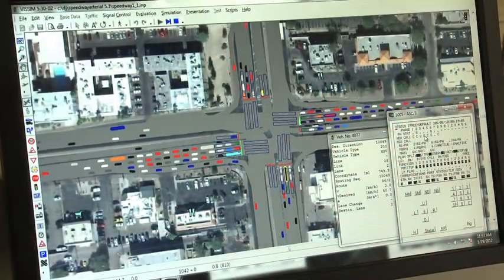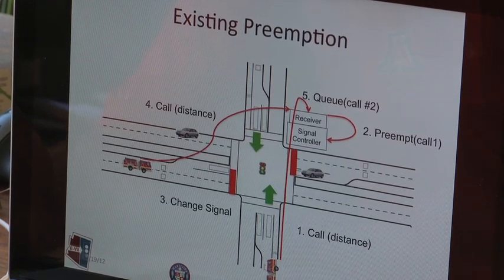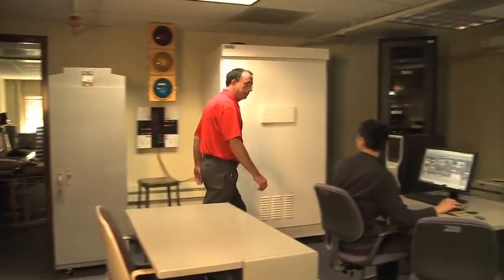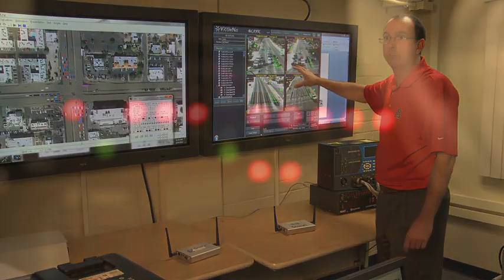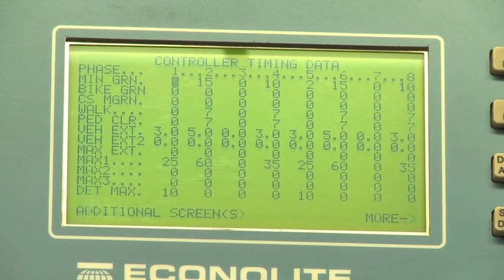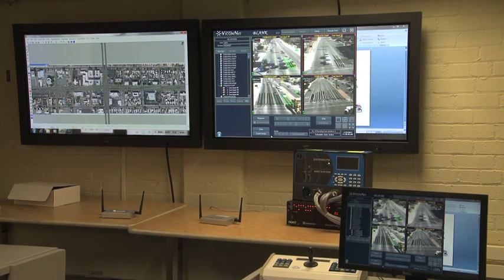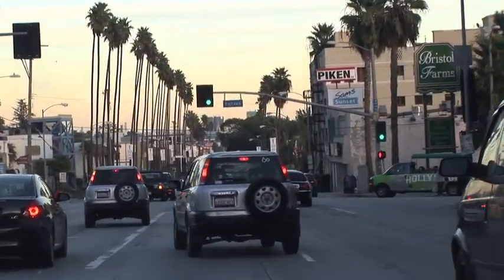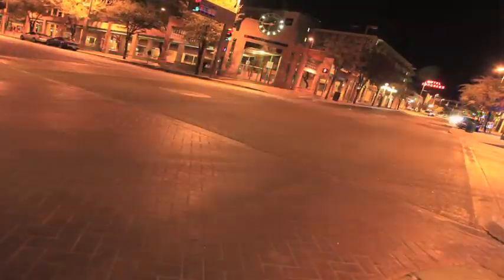Intelligent Traffic Management Systems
Professor Larry Head, systems and industrial engineering department head, was named a leading edge researcher Mar. 6 at UA Innovation Day. His research in traffic and transportation systems engineering is focused on priority-based traffic signals that can reduce fatalities among fire and rescue first responders.